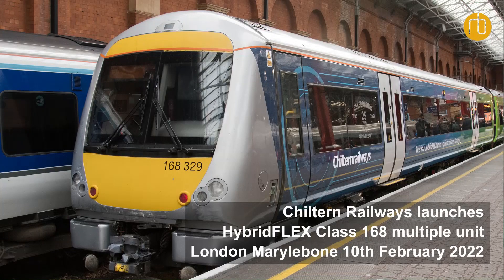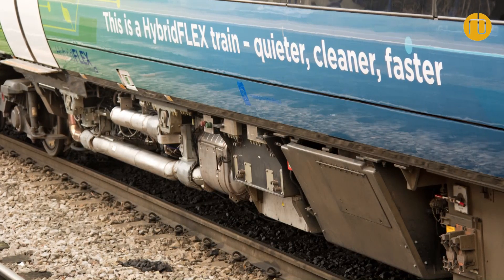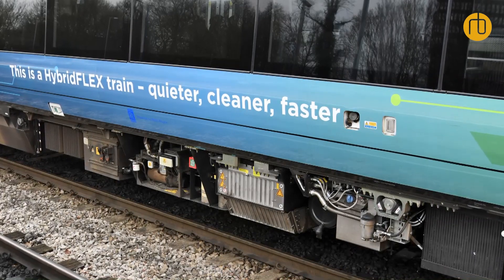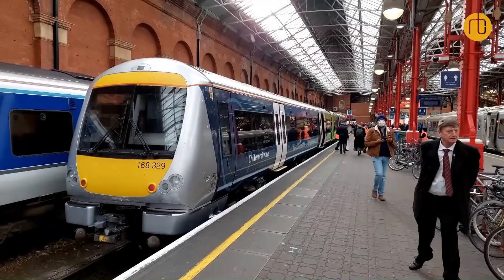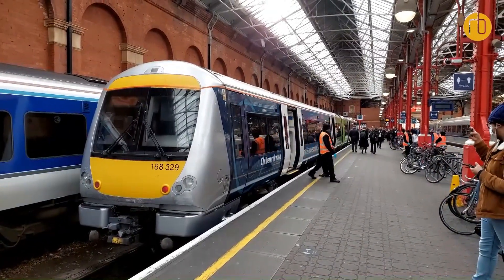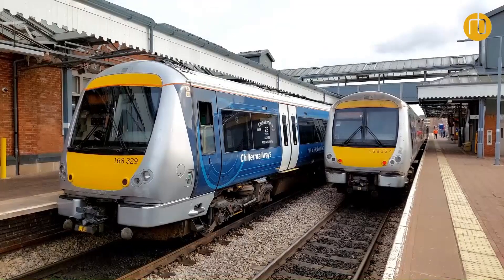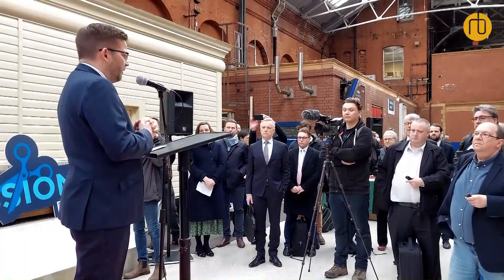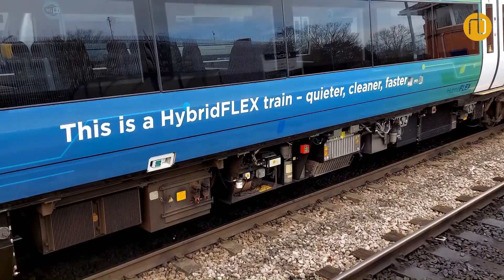Chiltern Railways' HybridFLEX diesel-battery train enters passenger service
Chiltern Railways has put into passenger service its HybridFLEX hybrid multiple-unit, which is fitted with a battery pack to store regenerated braking energy which can then be used to provide emission-free operation in stations and urban areas without needing new infrastructure.